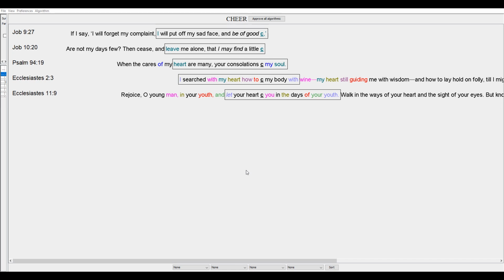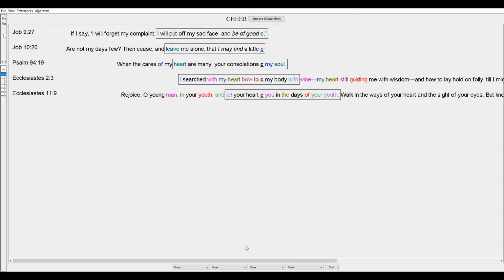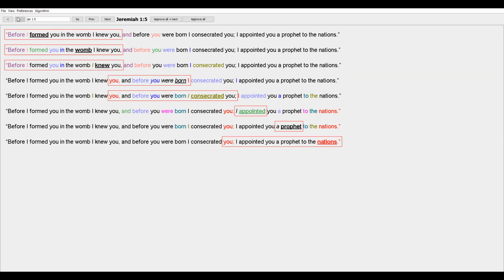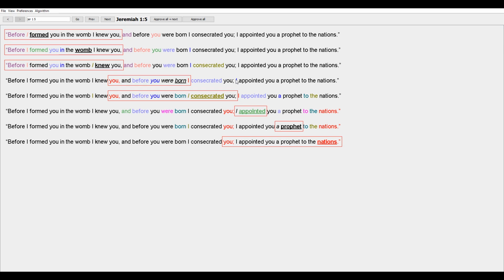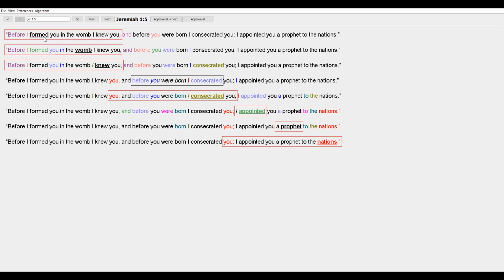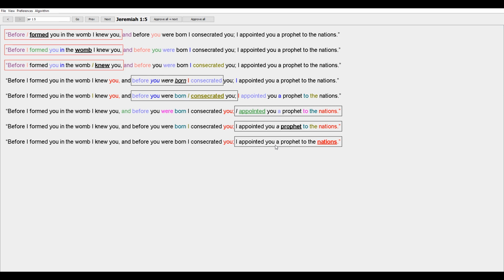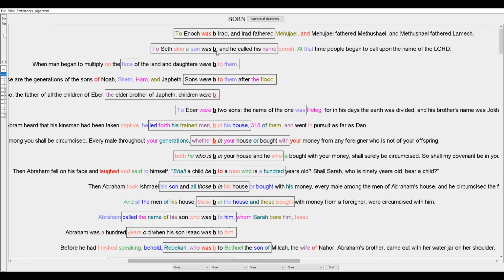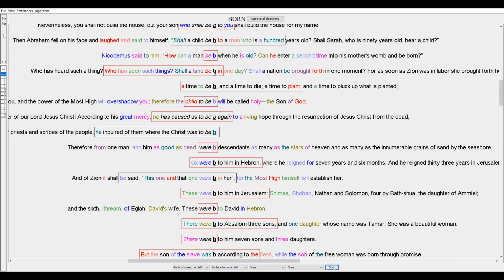Concordancer Tool: Demo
Compiling a concordance principally involves (1) identifying all of the occurrences of a given lexeme/word and (2) selecting the context to be displayed for each occurrence. Miklal’s Concordancer software combines natural language processing and machine learning with user-friendly visualizations to accelerate this process for the compiler and yield a highest-quality resource for the reader.